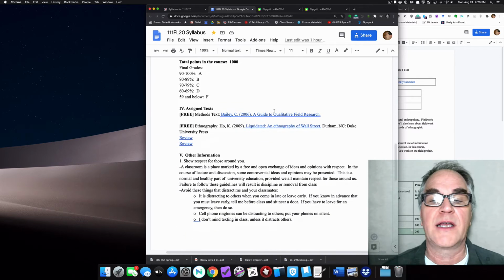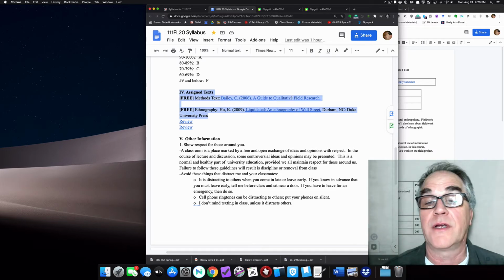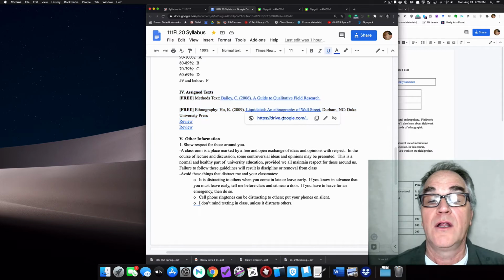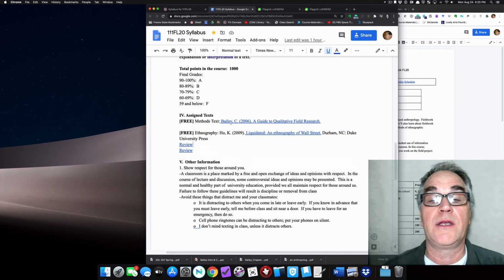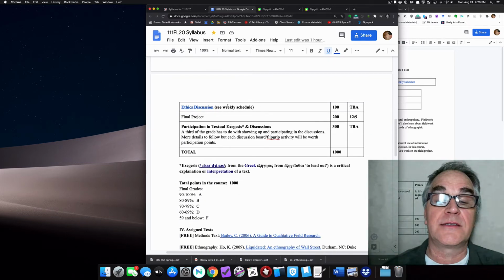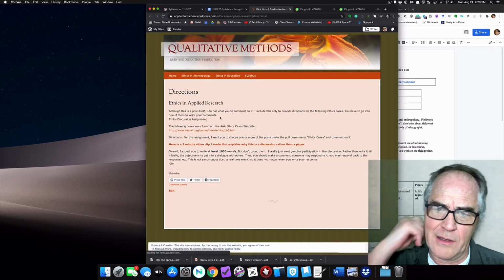111 Intro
111 Intro